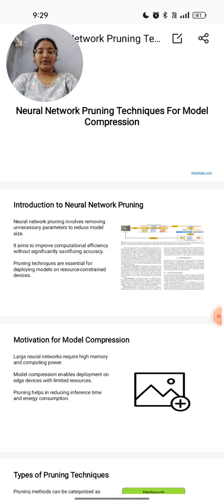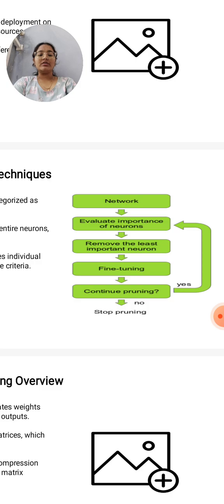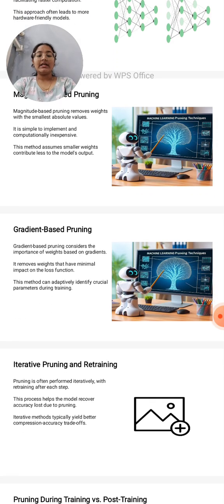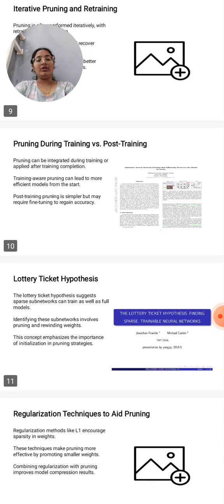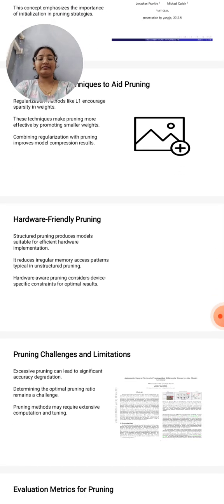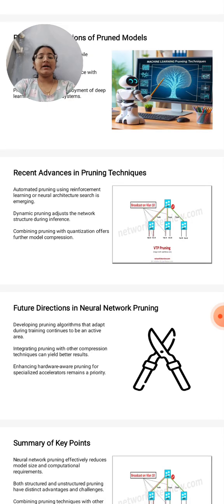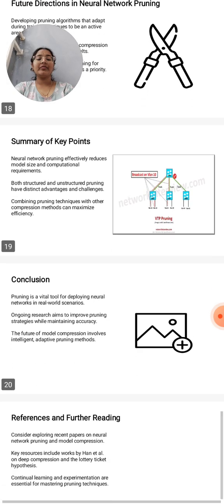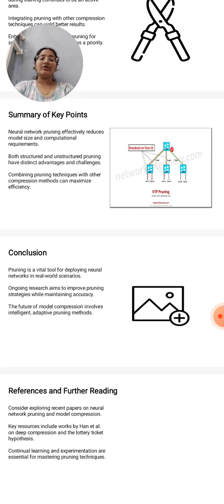Neural network pruning